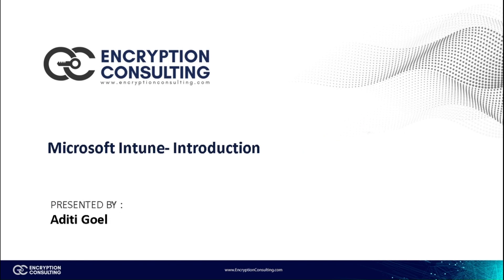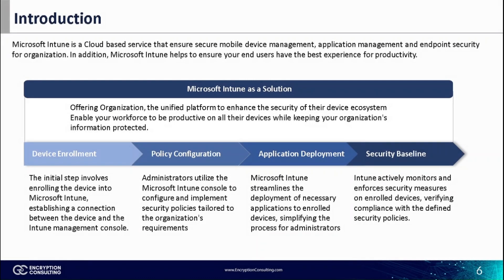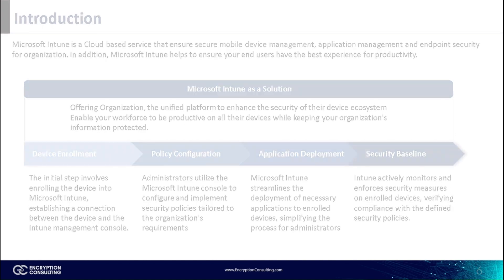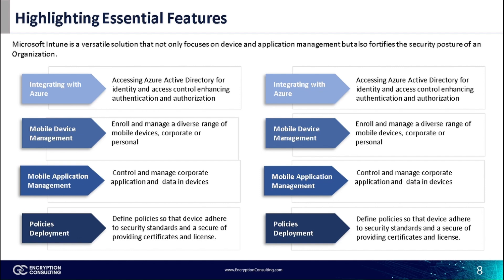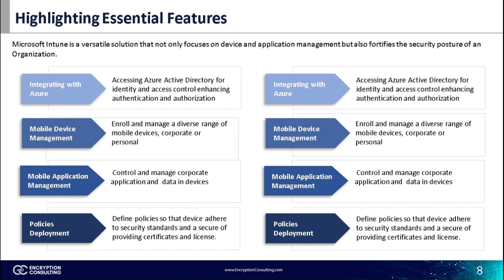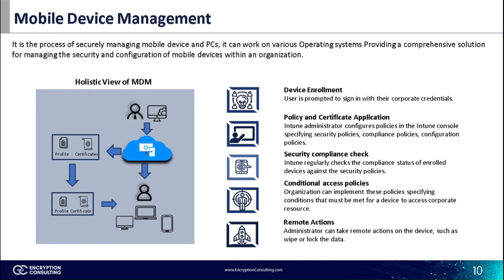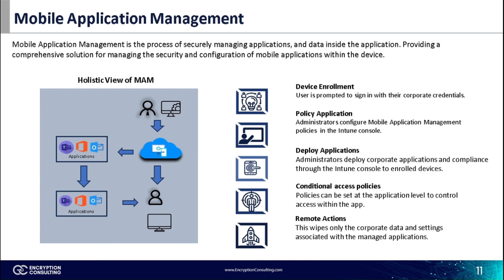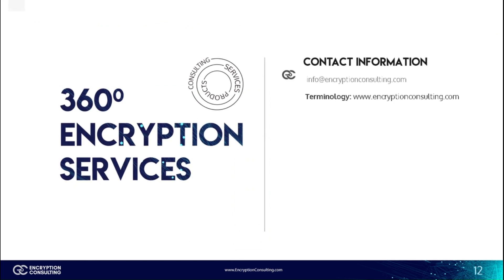Microsoft Intune: Modern Device Management Explained | Part I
Discover Microsoft Intune in this video overview. Learn how Intune empowers businesses and educational institutions to manage devices efficiently, ensure security, and simplify device management. We cover key features, enrollment, security, updates, app management, reporting, and troubleshooting.

intune
microsoft
microsoft intune
Intune Design model tutorial
Encryption Consulting LLC
encryption consulting tutorials
Microsoft 365
encryption consulting llc
cyber security
Encryption
encryption tutorial
Design models
encryption consulting's intune tutorials
data encryption
microsoft tutorial
encryption practice
Intune Best Practices
Encryption consulting